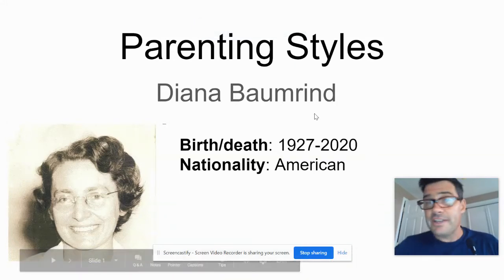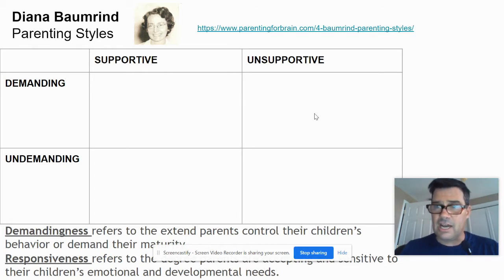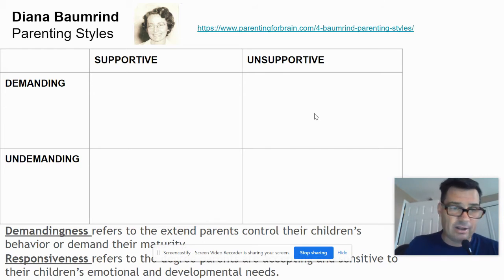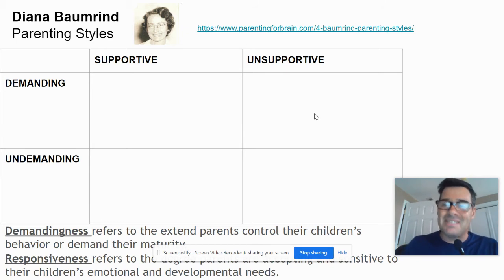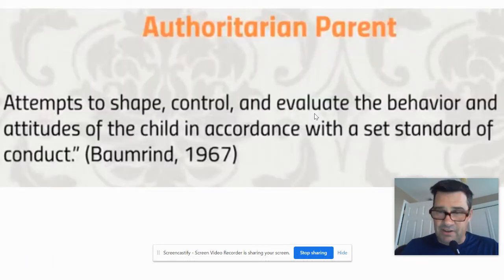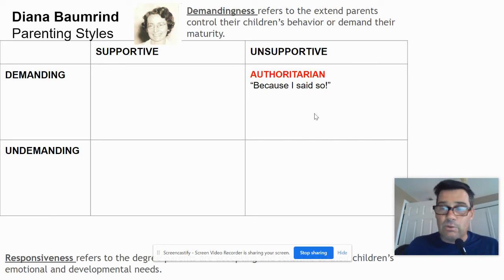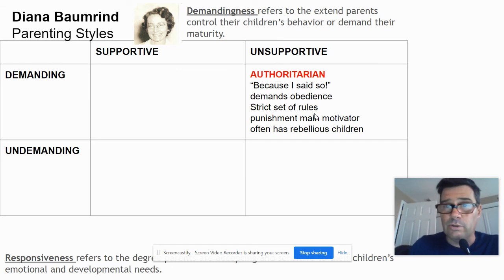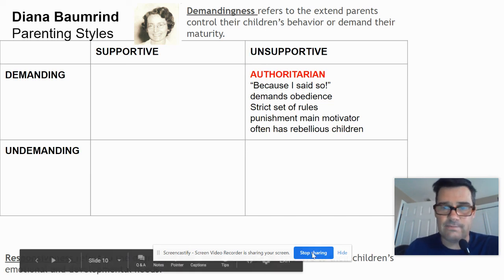Psych Unit 2: Parenting Styles #1 Authoritarian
Baumrind Parenting Styles: Authoritarian